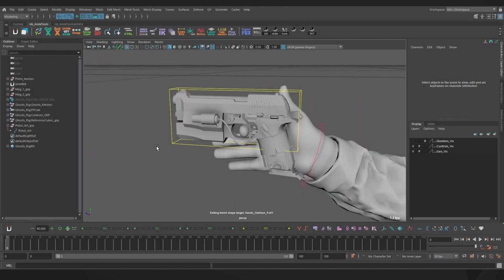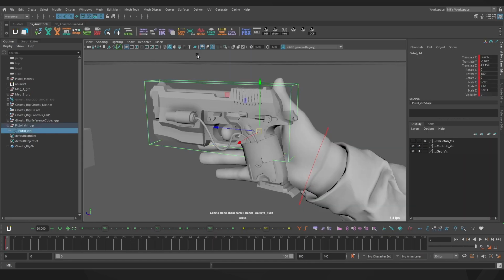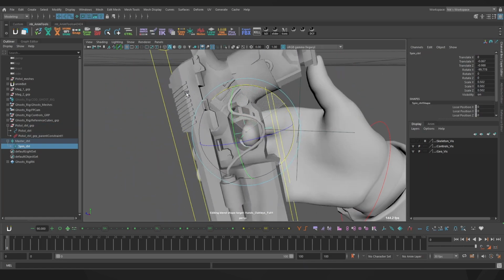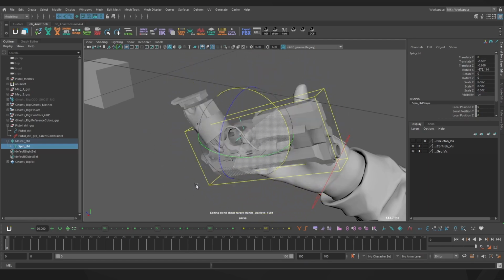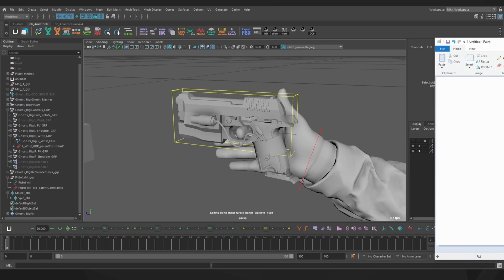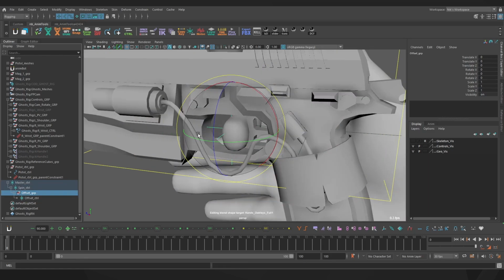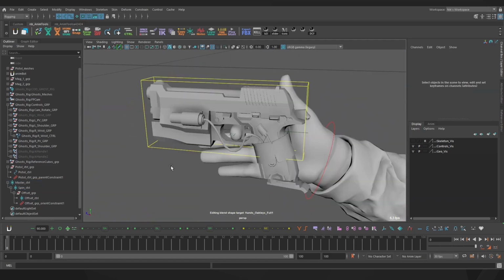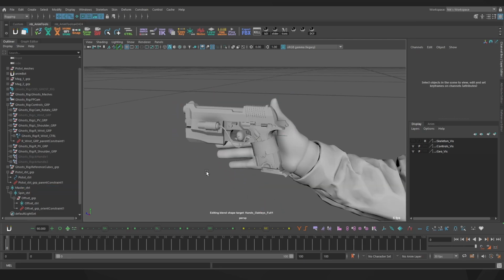How to Animate a Pistol Spin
You can apply these custom rig concepts to anything you want to animate spinning!

Timestamps:
Intro 0:00
Setup 0:30
Alternate setup 2:00
Outro 3:37